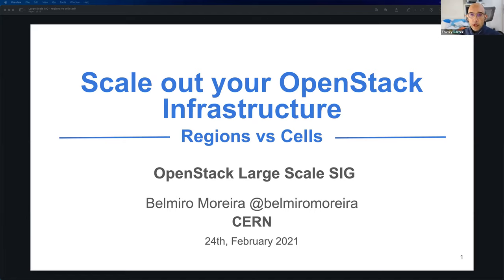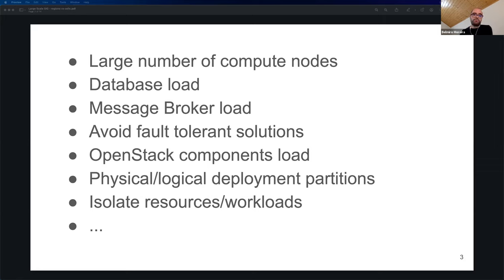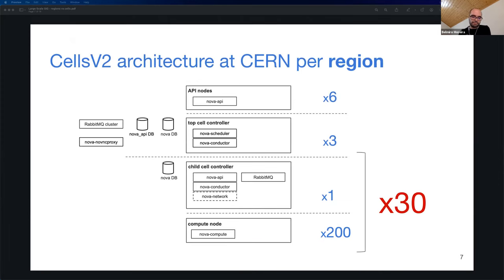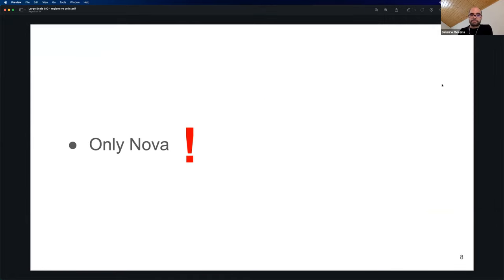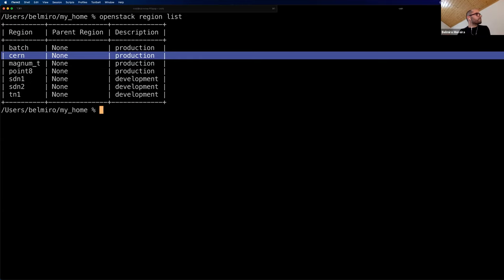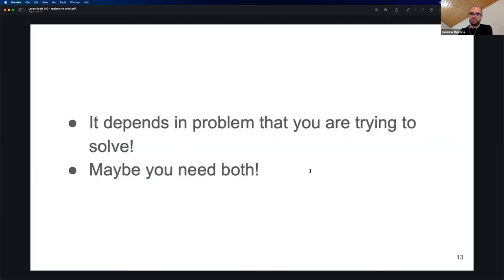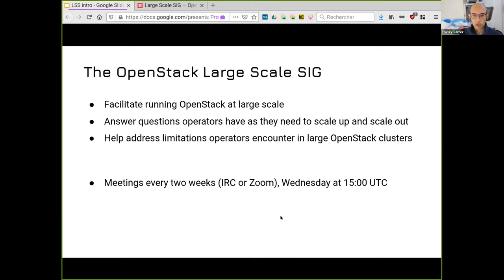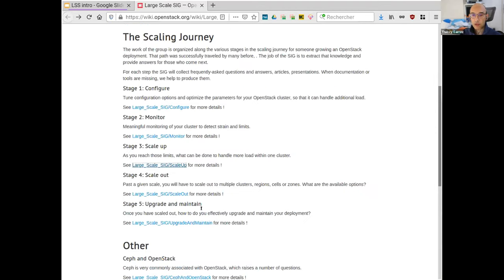Regions vs. Cells, an OpenStack Large Scale SIG open discussion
The aim of the group is to facilitate running OpenStack at large scale, answer questions that OpenStack operators have as they need to scale up and scale out, and help address some of the limitations operators encounter in large OpenStack clusters.